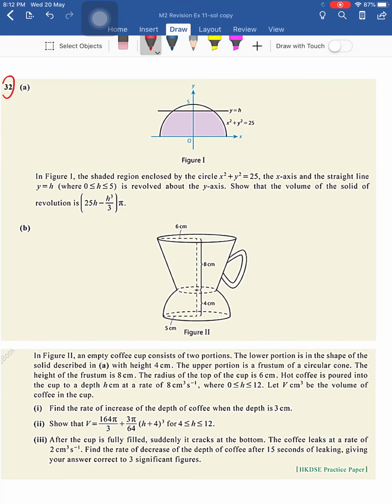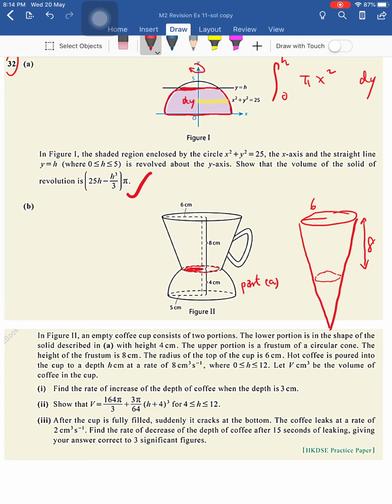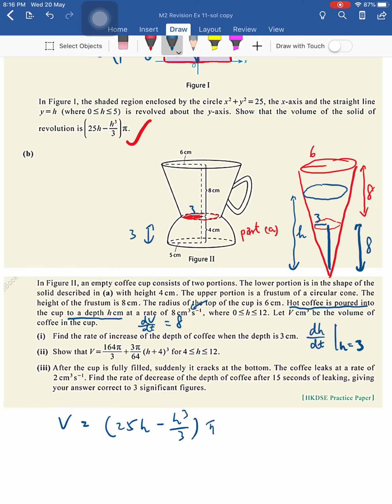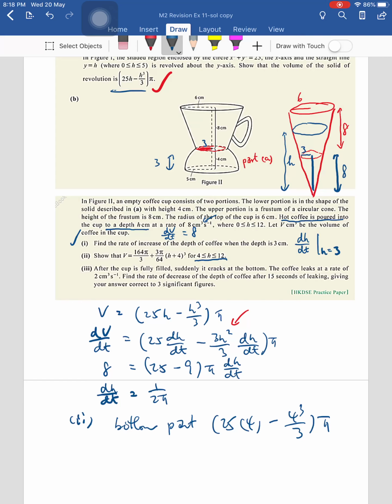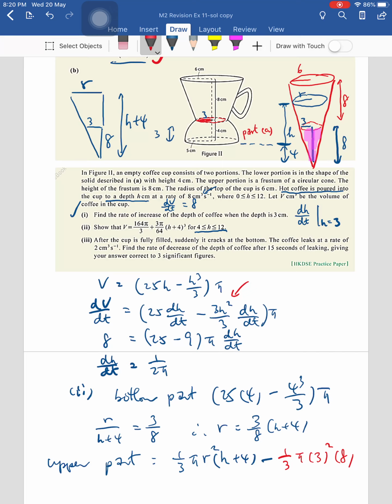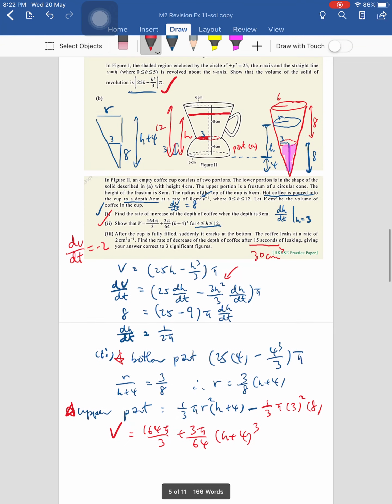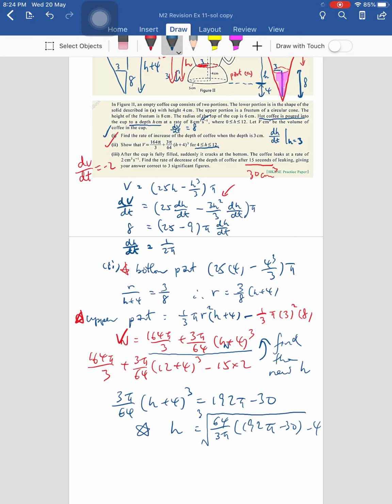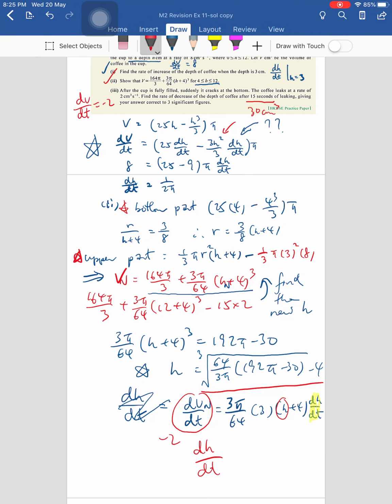M2 Revision Ex 11 Q32